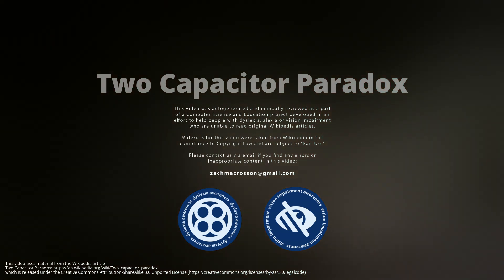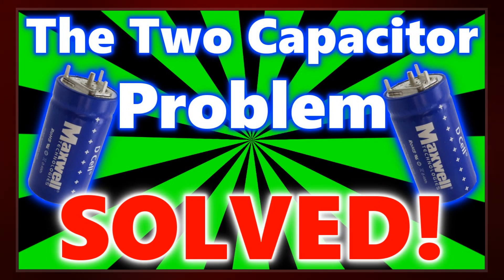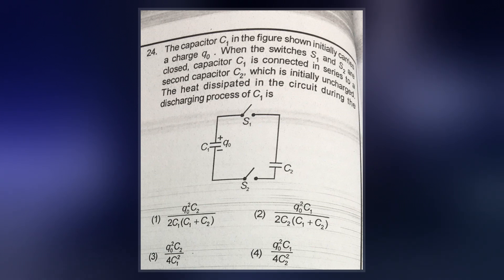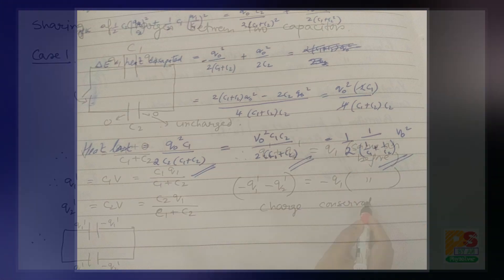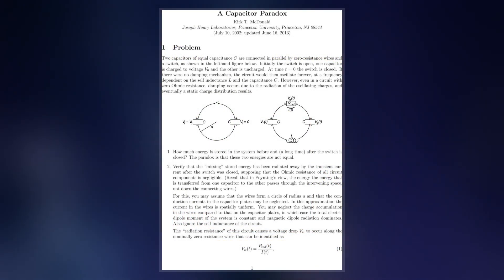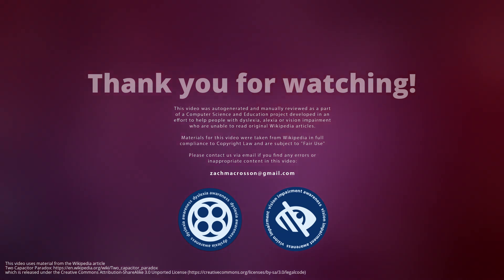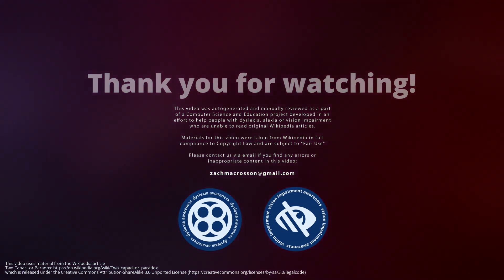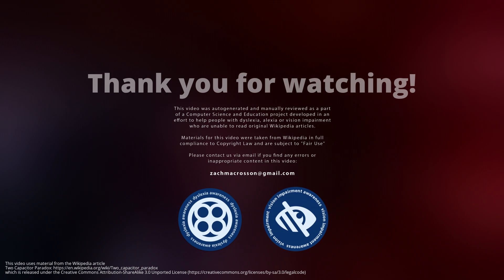Two Capacitor Paradox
The two capacitor paradox or capacitor paradox is a paradox, or counterintuitive thought experiment, in electric circuit theory.  The thought experiment is usually described as follows: